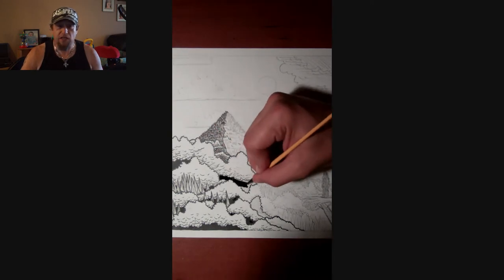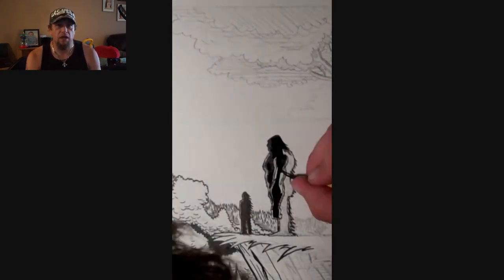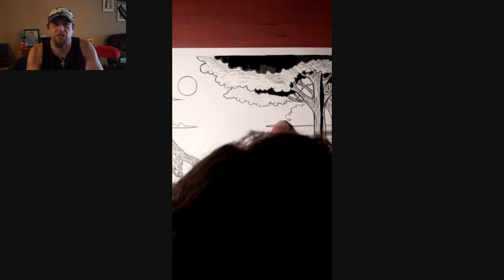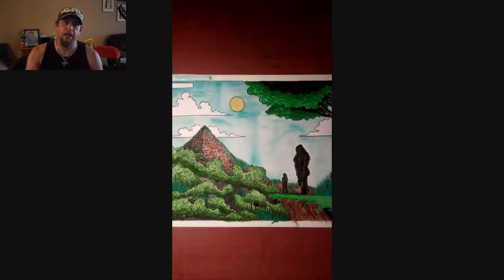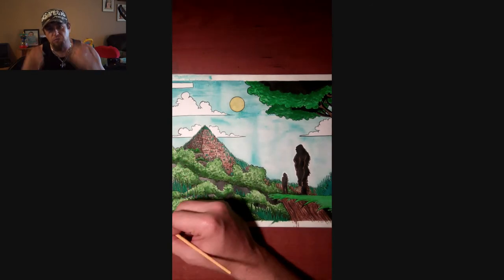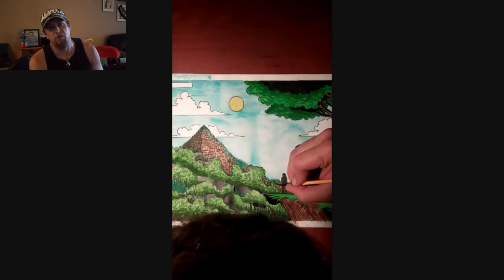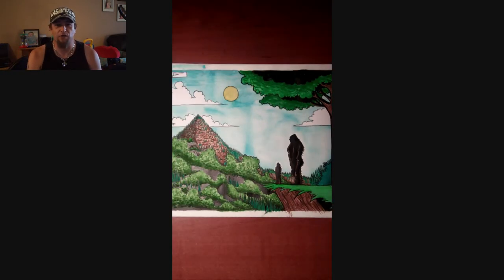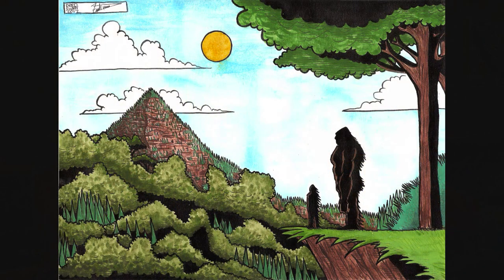Tall Tale of Tommy Turcotte Cover Art A Dredfunn Original